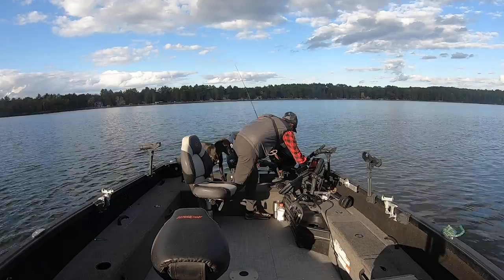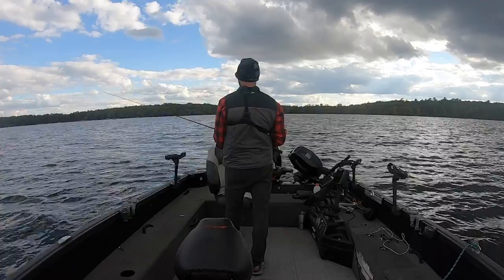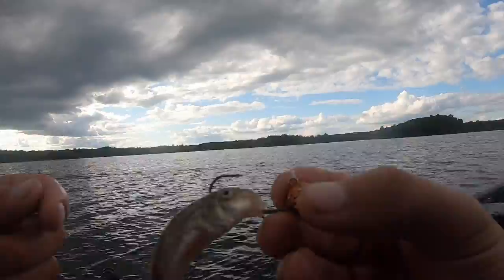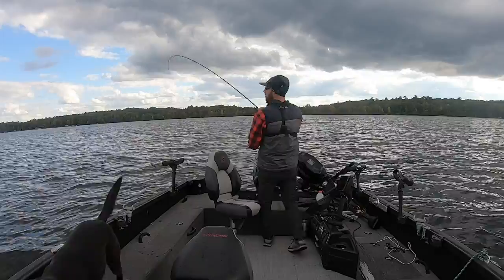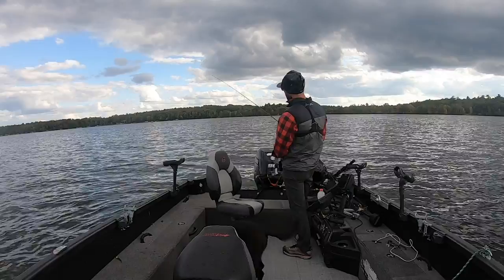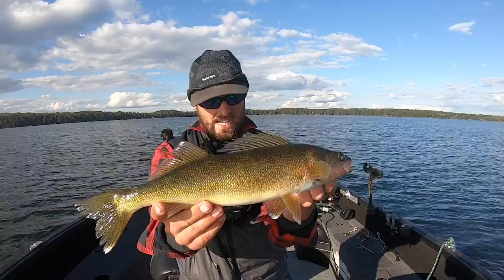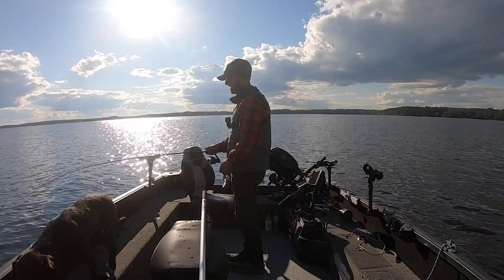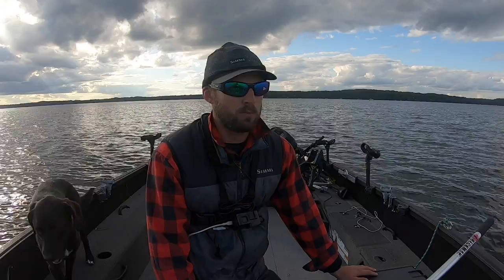3 BEST Fall Walleye Fishing Lures!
Tom Boley SHIRTS and APPAREL -

Today we are back with another video on fall walleye fishing. Fall has officially showed up here in northern WI and the walleye know it. In this video we talk about where we are looking for walleyes in a lot of these northern style lakes. We also talk about one of the most productive ways to catch these fish all fall long. the jig and minnow. This video contains a bunch of good jig fishing tips that will ultimately put more fish in your boat this fall.